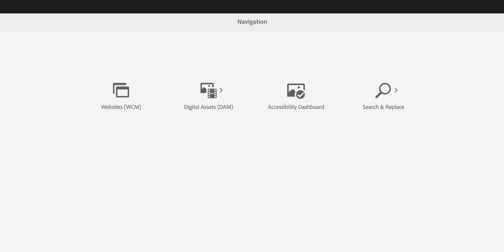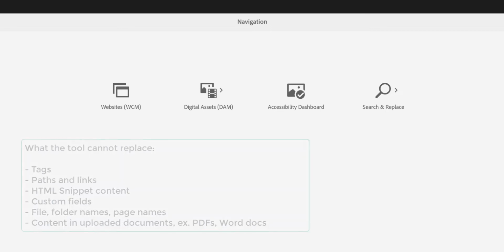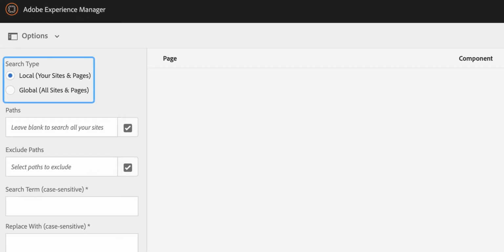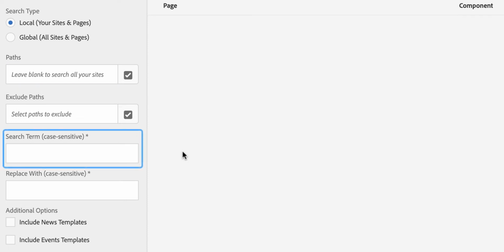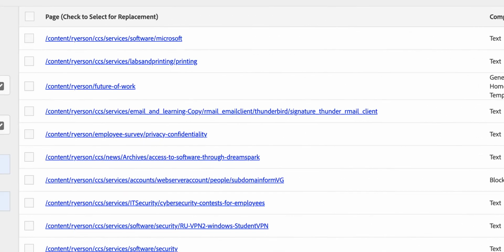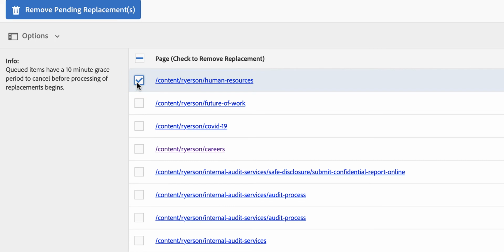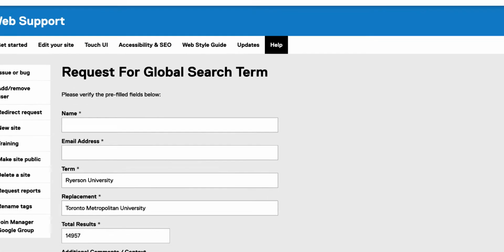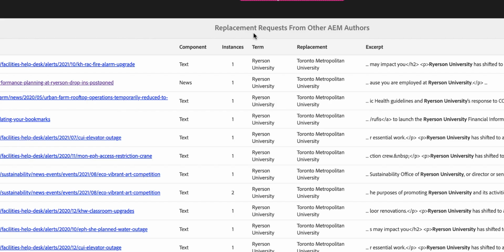Search and Replace Tool (SRT)